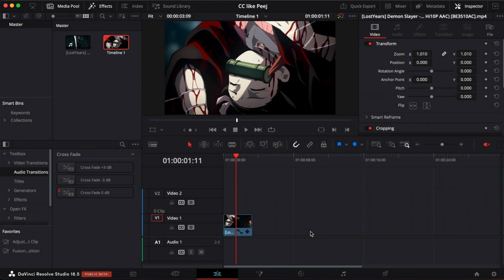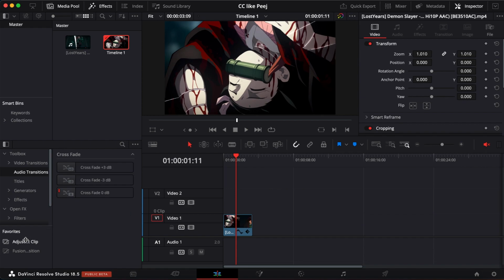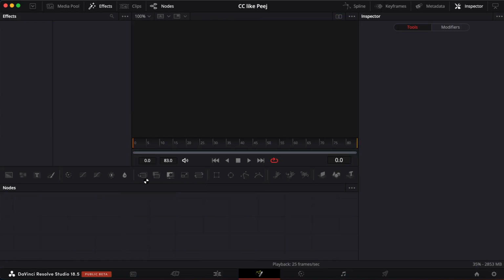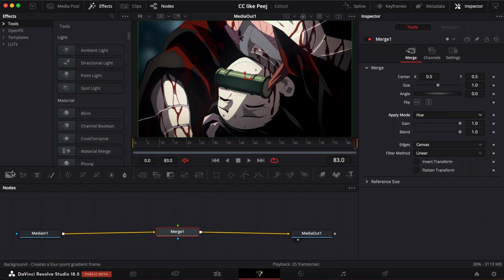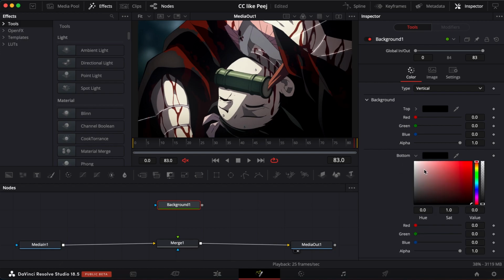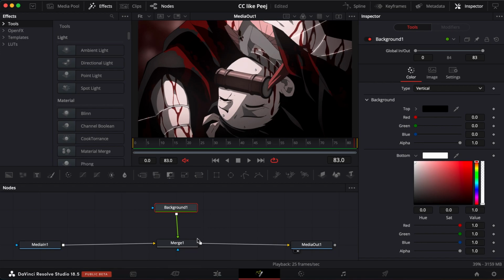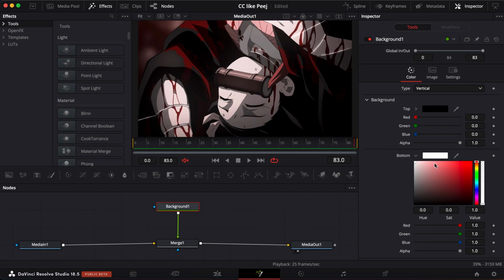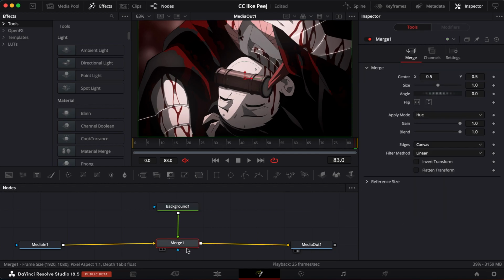How to make a CC like Peej DaVinci Resolve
Software used - Davinci Resolve